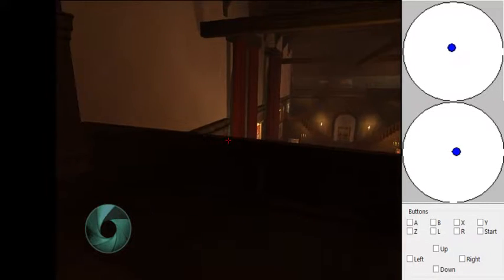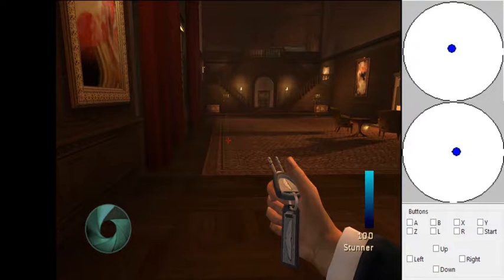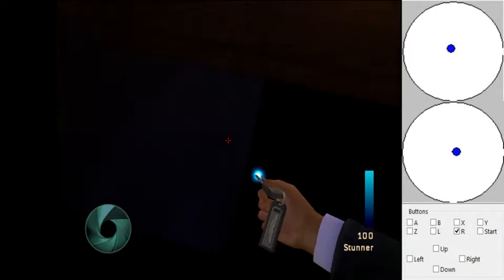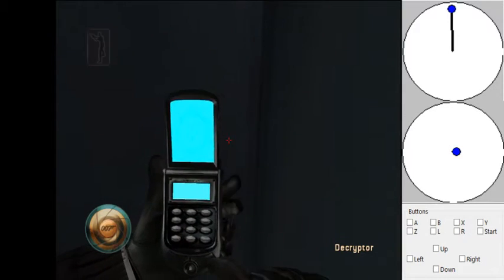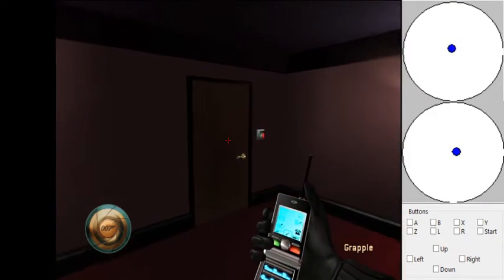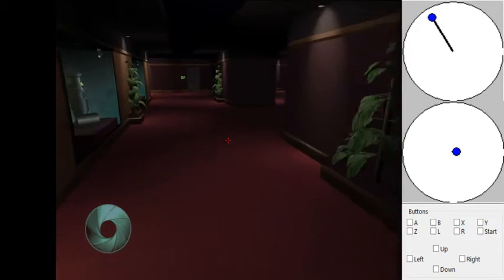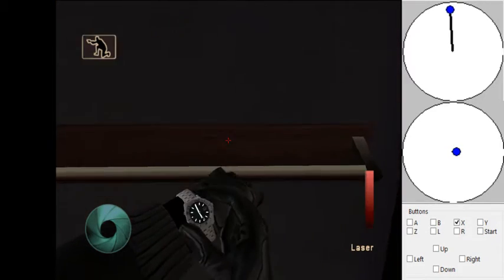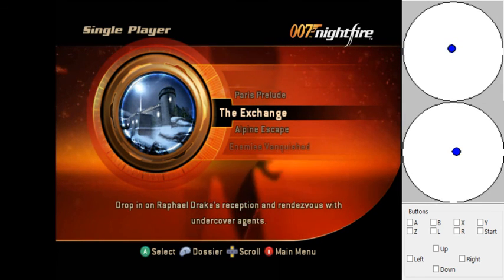007: Nightfire - How to clip out of bounds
This is a video showing how to clip out of bounds at certain parts of the game. There are more places in the game you can clip through but these are the most common ones you will see in a speed run.